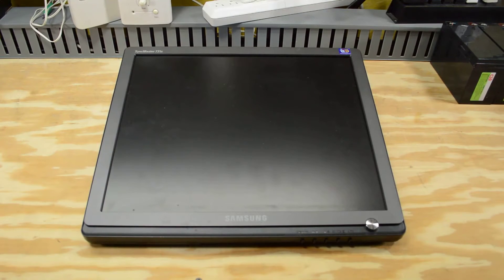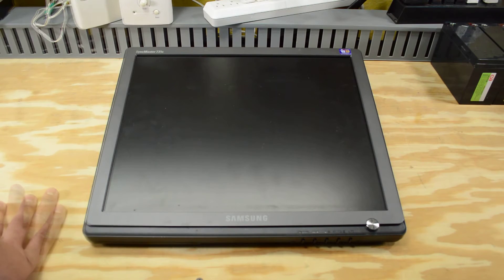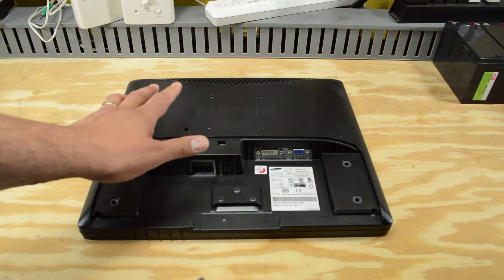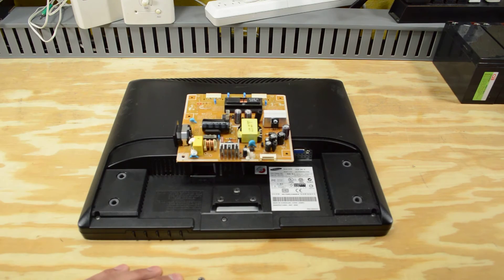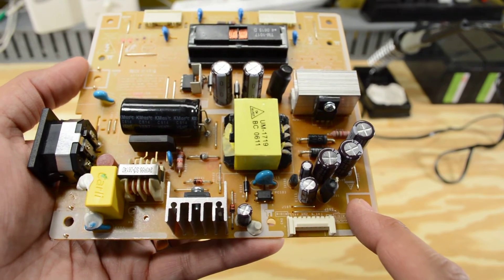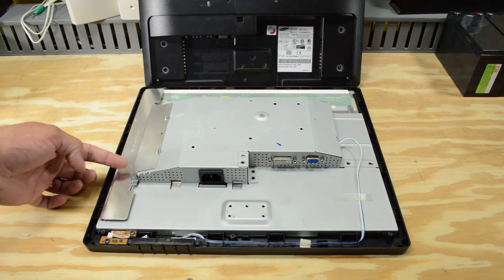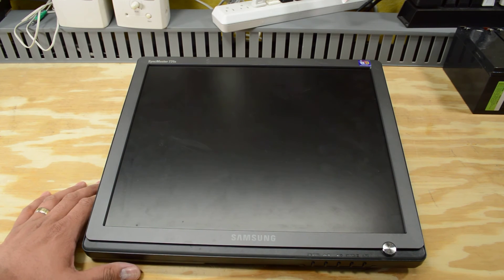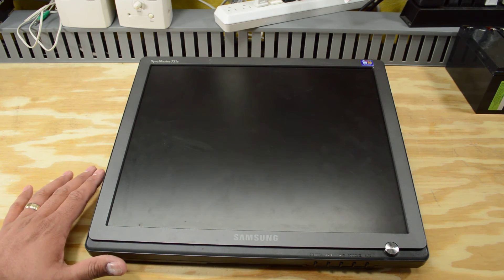Arcade Cabinet Build 2013 - Part 2 - LCD Monitor Repair... FAIL!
The title is a spoiler, I get it. In my defense, I didn't know it WASN'T going to work out in the end.

In this video I'm looking to repair this Samsung 731b LCD Monitor.  I like this standard format monitor because I'm only really interested in playing old-school arcade games which were in place long before wide-screen monitors.

If I take anything out of this, I'm pretty sure that I'd like to get this kind of monitor for my project.  Since I've decided not to build a full-sized cabinet, I think this kind of monitor would be great.